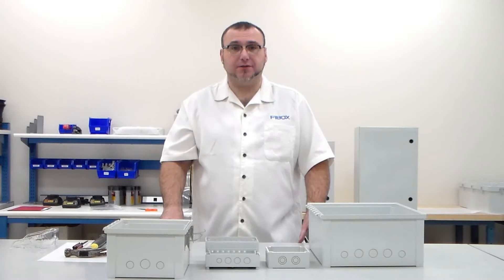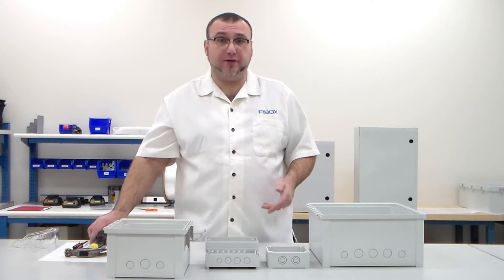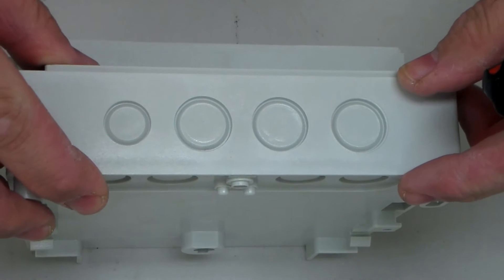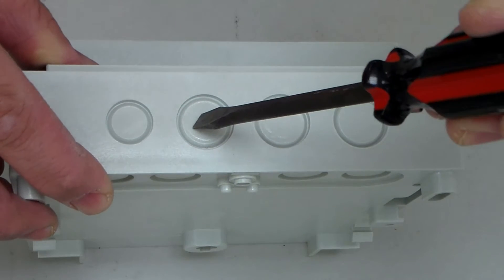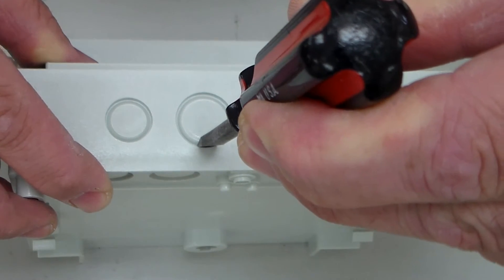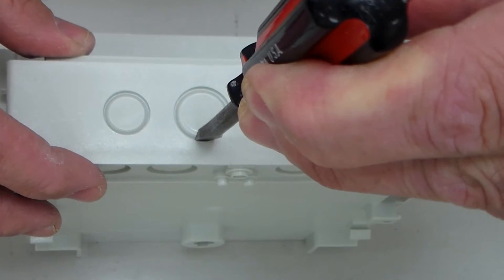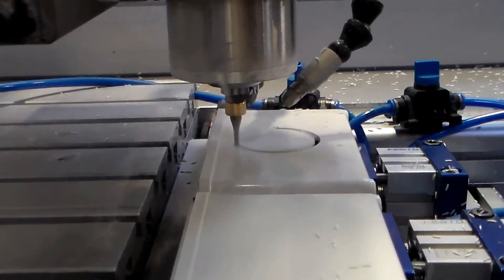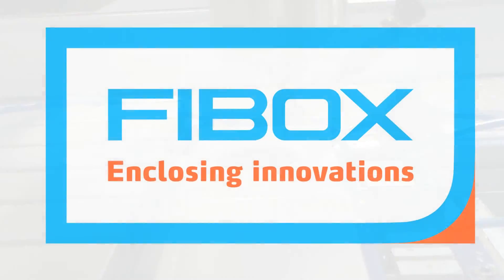Non-metallic enclosure knock-out instructions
Fibox offers a range of UL listed NEMA 4X non-metallic enclosures with pre-formed knockouts for easy field modifications.
 Knockout removal is a simple, three-step process. These are non-metallic electrical enclosures.